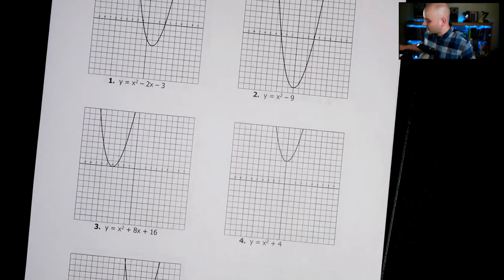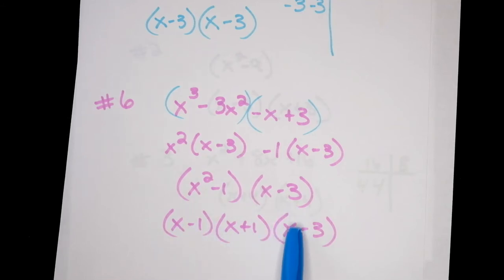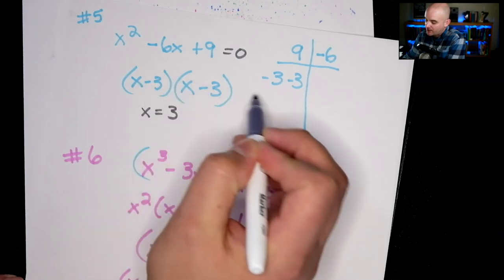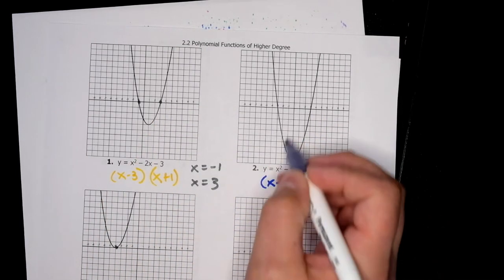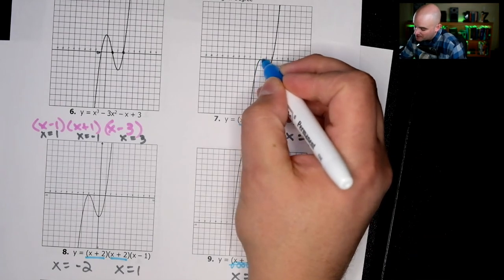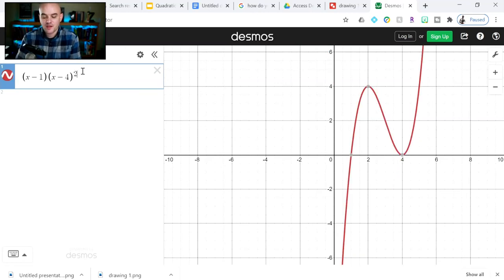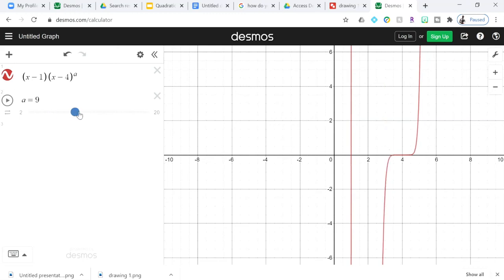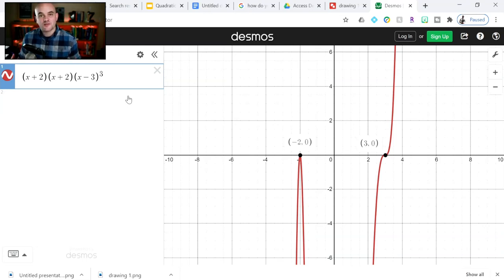2.03 Introduction to Multiplicity